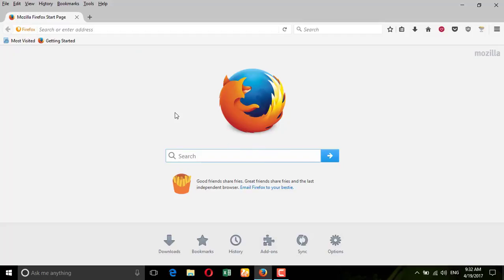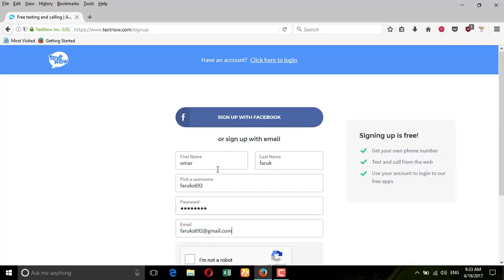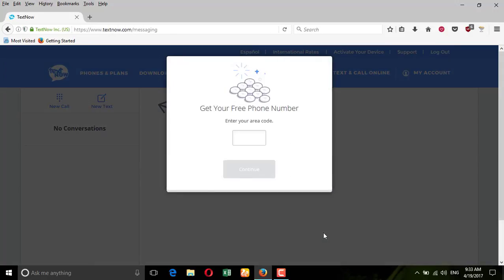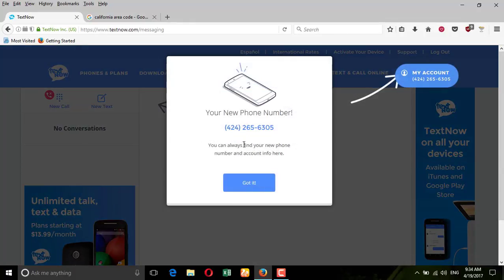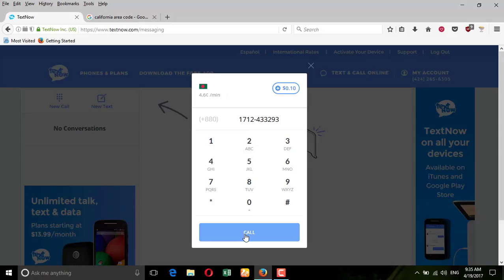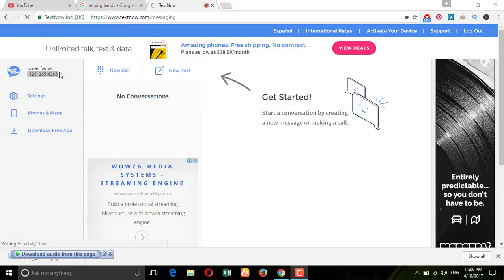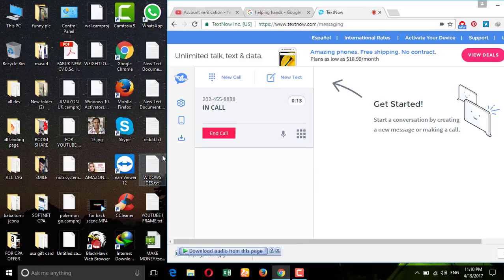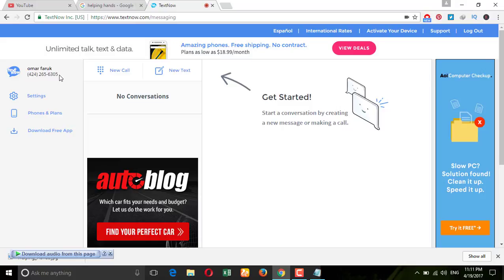how to get a free usa mobile number for amazon affiliate verification youtube channel verification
Go to textnow.com & sign up for your mobile number. you can find a free usa , uk canada mobile number for personal usage. But you need to log in here frequently , otherwise you will loosing your number & they will provide you again a new number.

here you can see
How to Get Free US Virtual Phone Number for Account Verifications 2017. How to get a free United States fake number for Calling and WhatsApp!!. How to get A Free Unlimited USA Phone Number, Get UNLIMITED USA Phone Numbers FREE. How to get a free USA phone number use it to verify accounts.

THANKS.